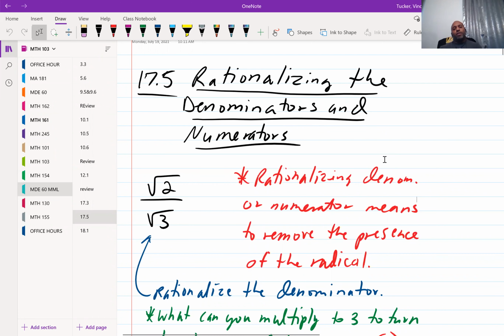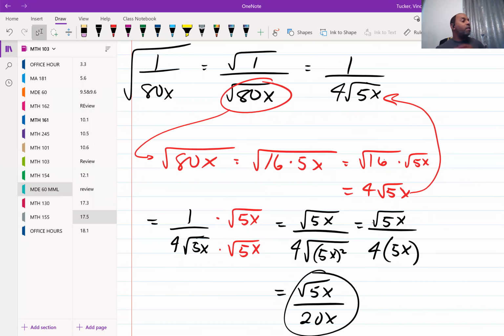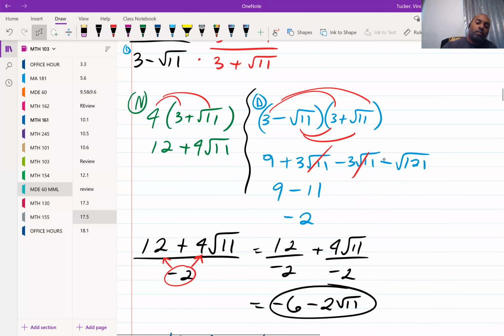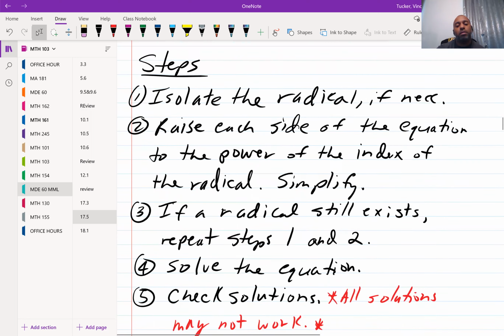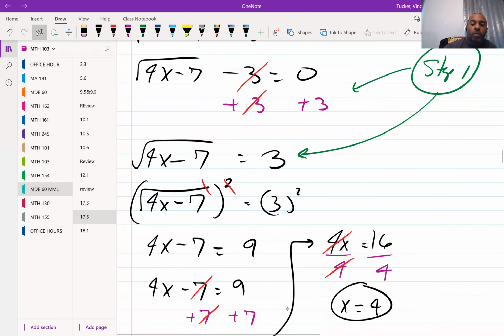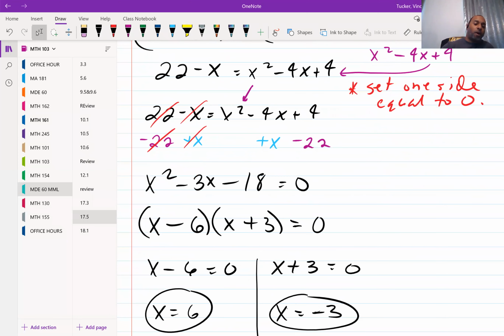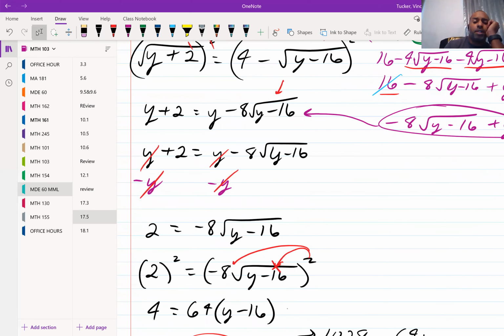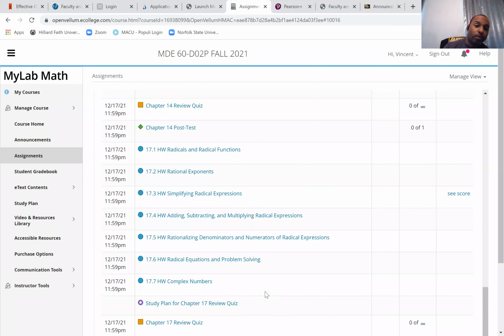Intermediate Algebra ~ 9:30 Class Lecture ~ 10/28/21